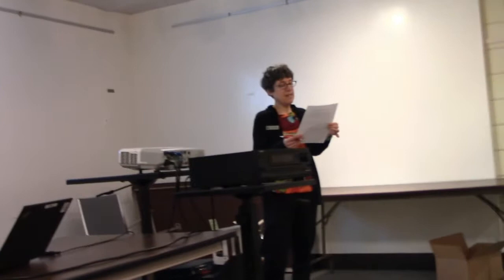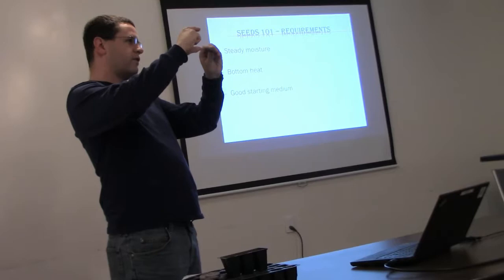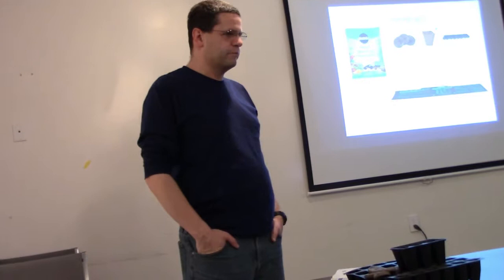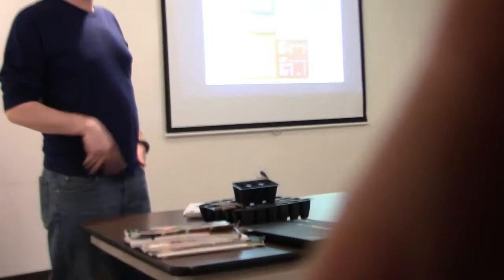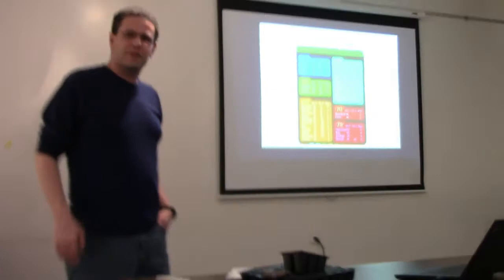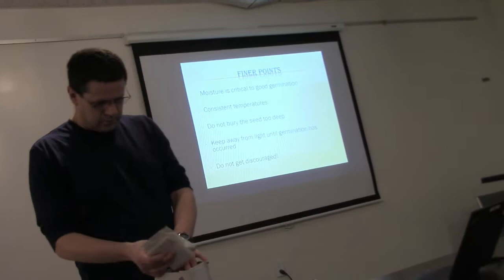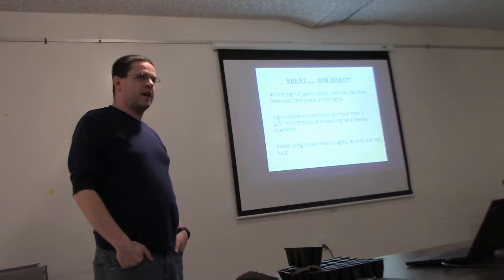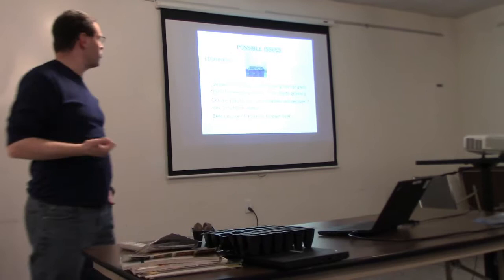Westborough seed starting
Eric discusses the 411 on starting your own seeds indoors at the Westborough Public Library March 15, 2018